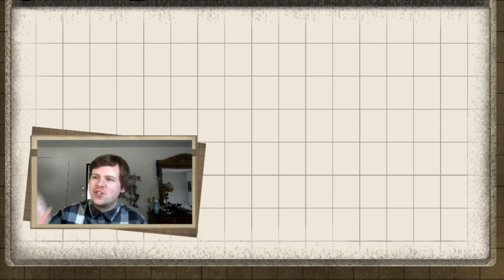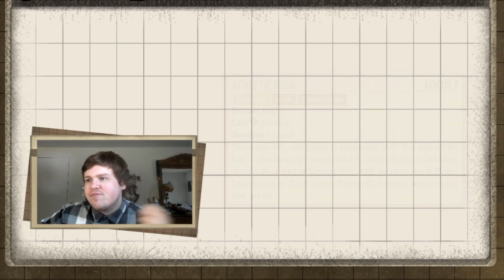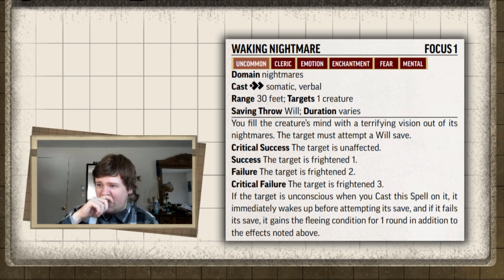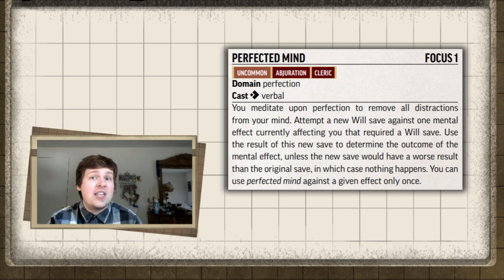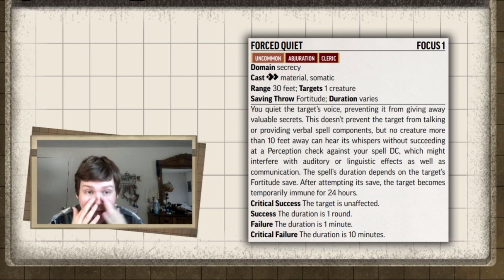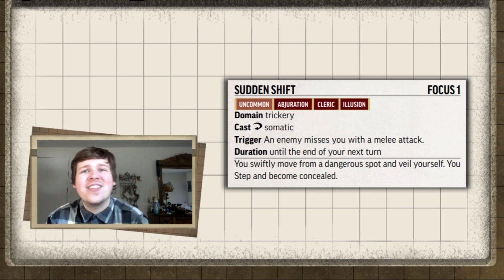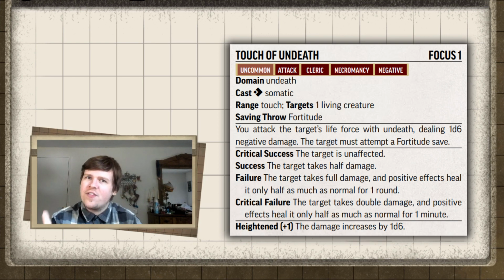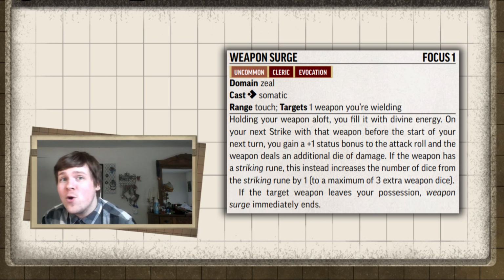PATHFINDER SPELLBOOK (2e): Domain Spells Part 2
Welcome to the Pathfinder Spellbook where we open up a school of magic and discuss all spells available at each level. Today we cover the 2nd half of the spells available to first level Champions and Clerics via their domains! Check the timestamps below for a specific spell!

Bit of Luck (Luck): 1:00
Magic's Vessel (Magic): 2:24
Athletic Rush (Might): 4:30
Moonbeam (Moon): 5:42
Vibrant Thorns (Nature): 7:16
Waking Nightmare (Nightmares): 8:59
Savor the Sting (Pain): 10:25
Charming Touch (Passion): 11:50
Perfected Mind (Perfection): 13:53
Protector's Sacrifice (Protection): 15:43
Forced Quiet (Secrecy): 17:57
Dazzling Flash (Sun): 20:01
Agile Feet (Travel): 21:33
Sudden Shift (Trickery): 22:29
Word of Truth (Truth): 23:51
Touch of Obedience (Tyranny): 25:30
Touch of Undeath (Undeath): 27:23
Tidal Surge (Water): 29:01
Appearance of Wealth (Wealth): 30:35
Weapon Surge (Zeal): 32:09